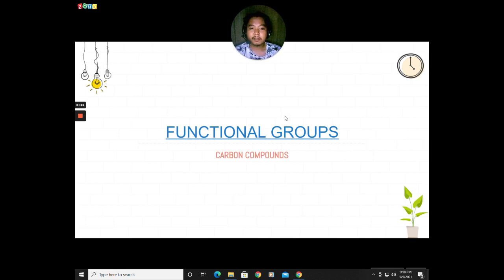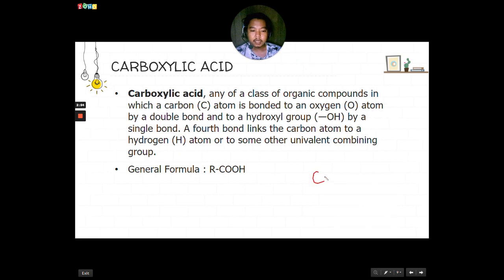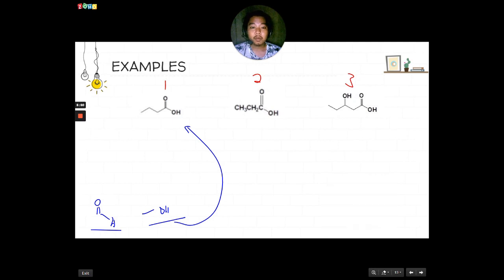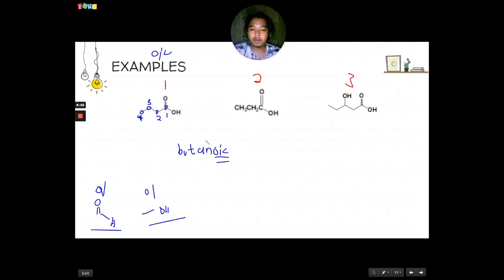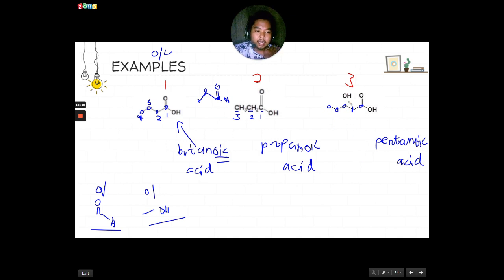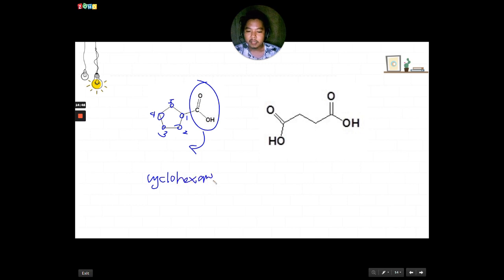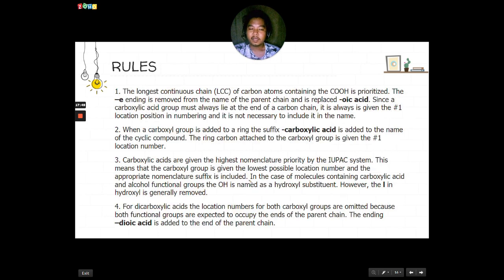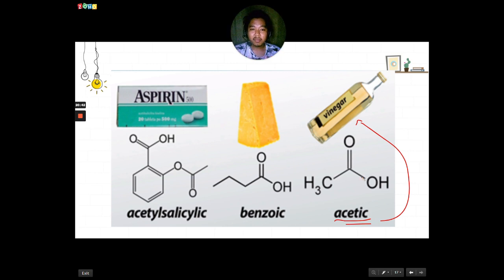Functional Groups Carboxylic Acid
Correction: 14:48 cyclopentane instead of cyclohexane sorry lutang